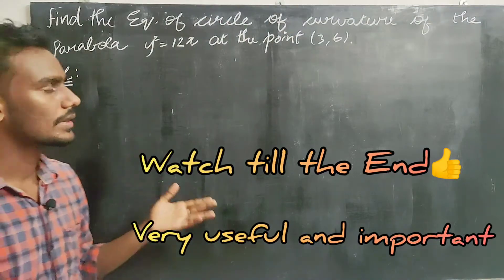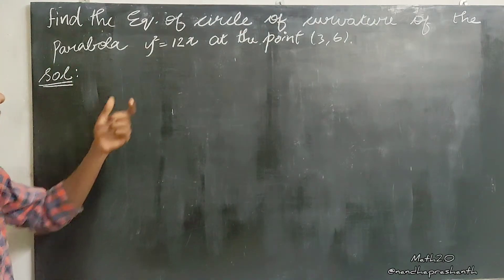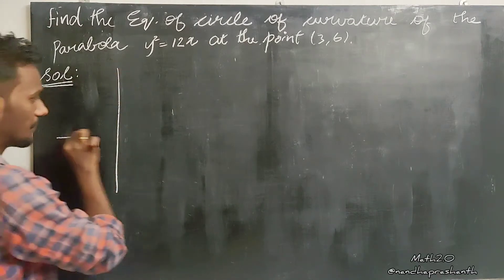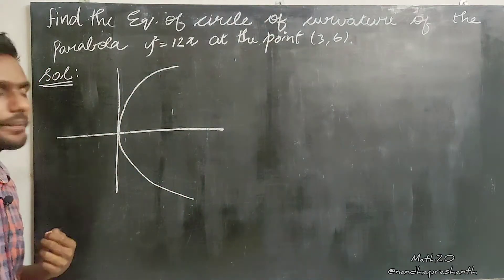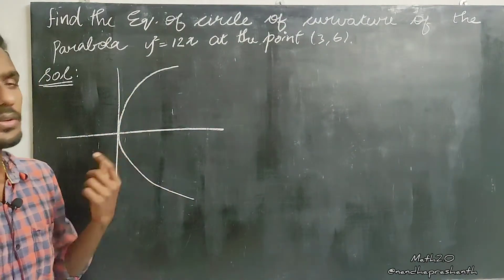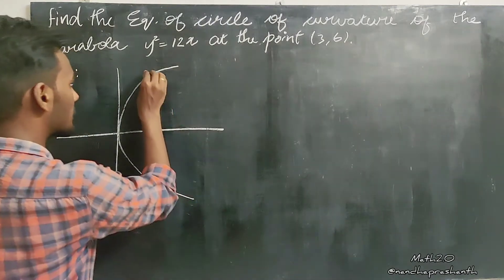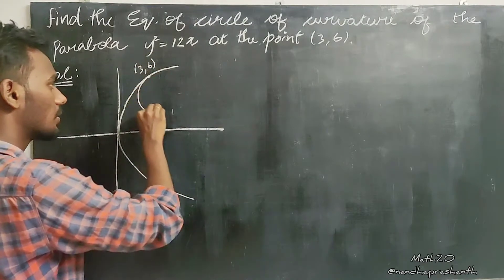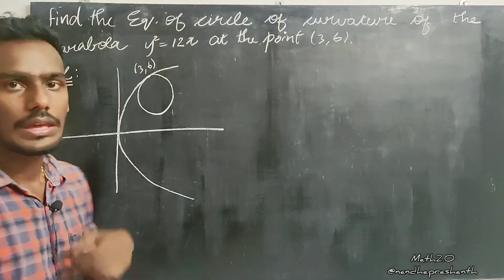Equation of Circle of Curvature(தமிழ்) Part1 Engg Math,Bsc Math & Allied Math Students|Math2.O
Most important problem in Engineering Maths 1👍
For Engineering Maths,Bsc Maths, Allied Math Students.
Simple and better explanation by 👨‍🏫 Nandha Prashanth 👨‍🏫
Previous video's